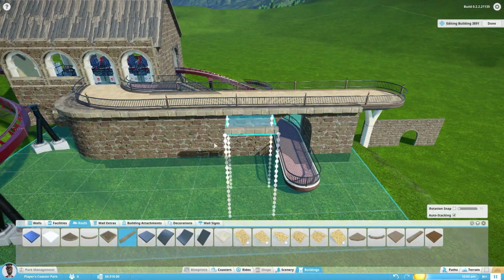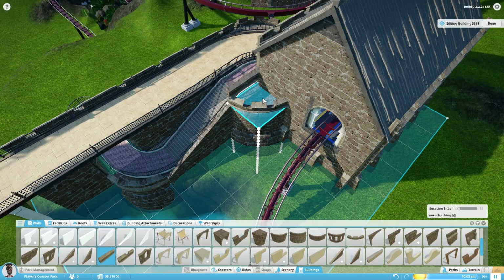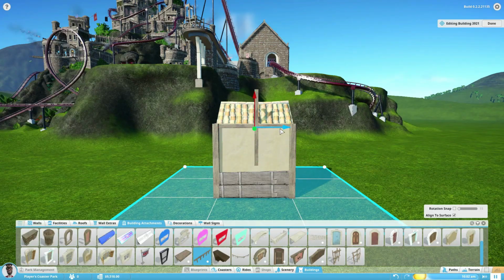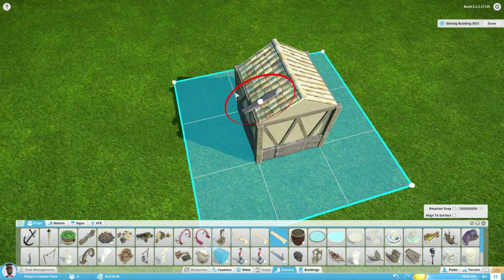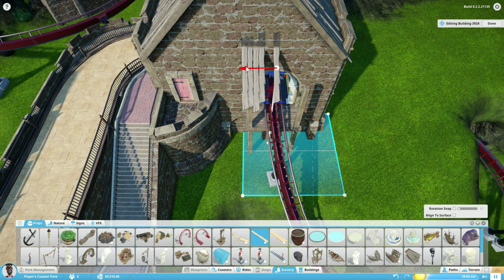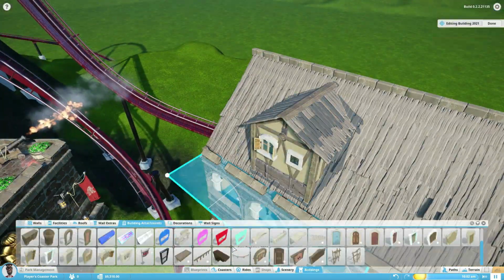Planet Coaster gameplay - Castle Coaster (Part 5) - Alpha 2 - English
Welcome to Castle Coaster part 5, a medieval stronghold-fortress coaster on top of a mountain, what will be the centre of, what I hope, a beautiful fantasy amusement park.